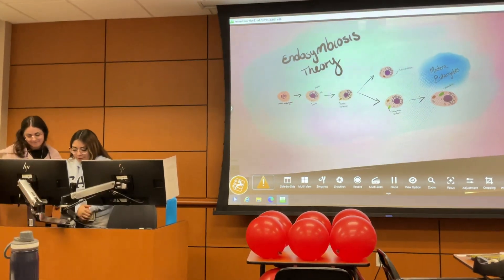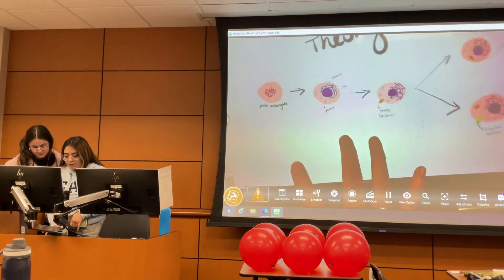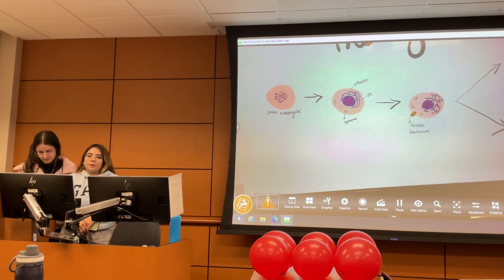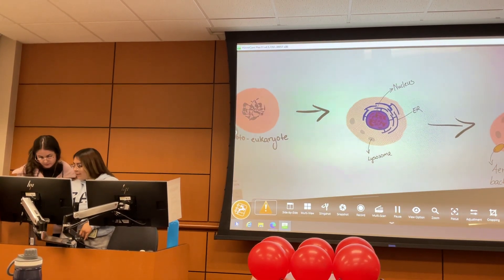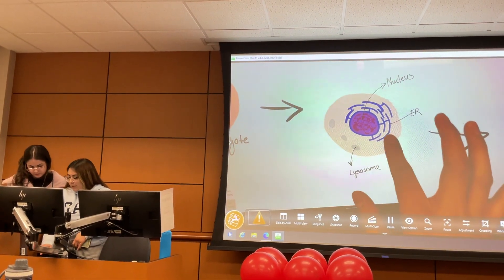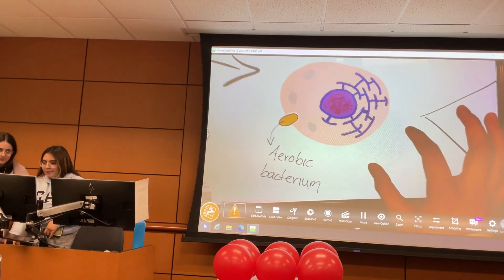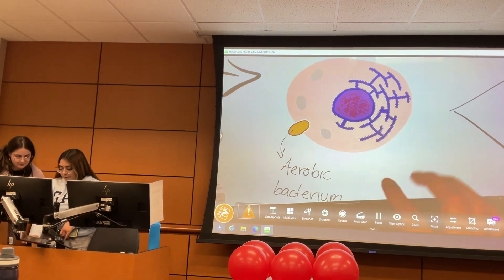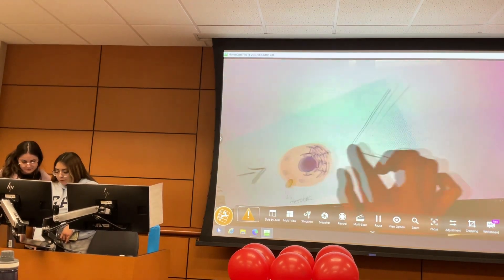November 13, 2023